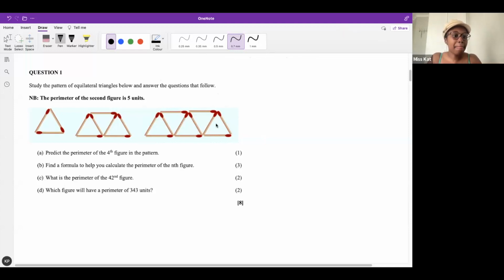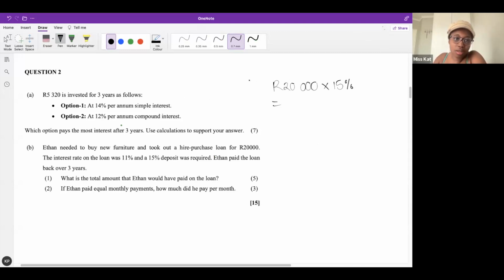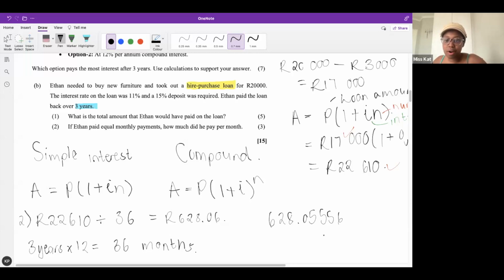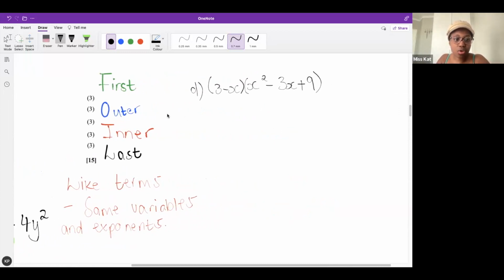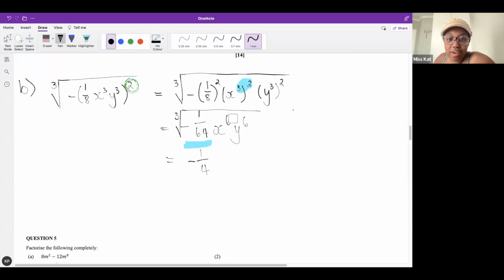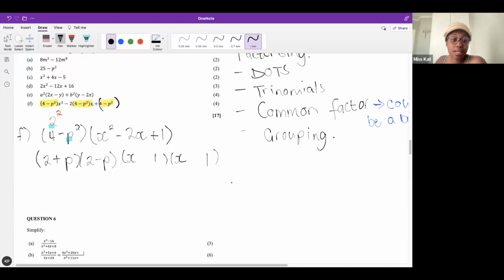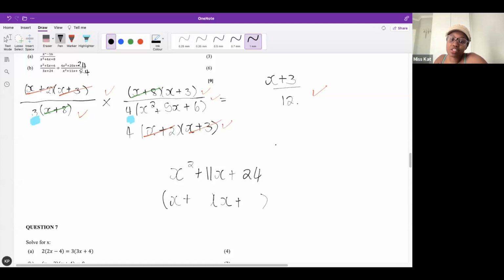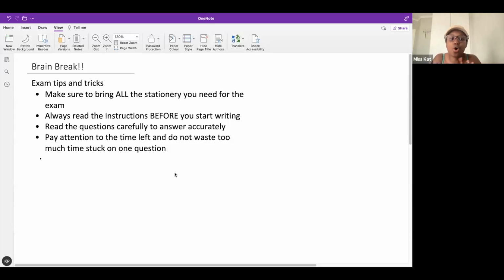Grade 9 - Exam Bootcamp (paper 1)